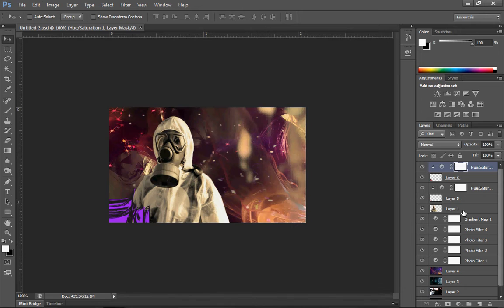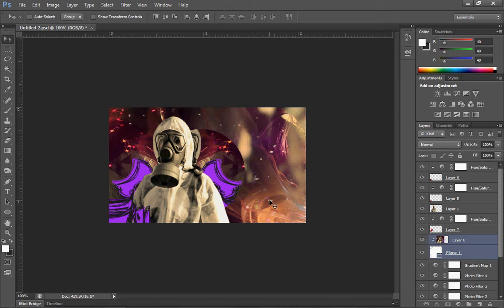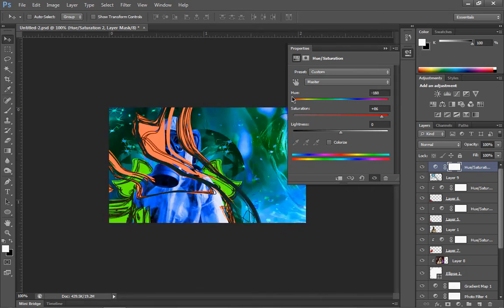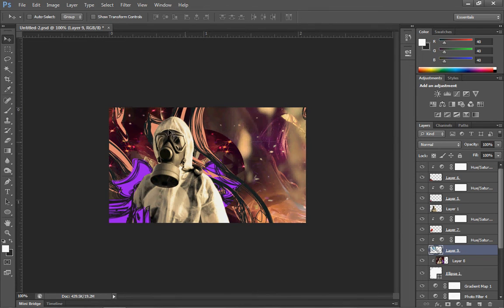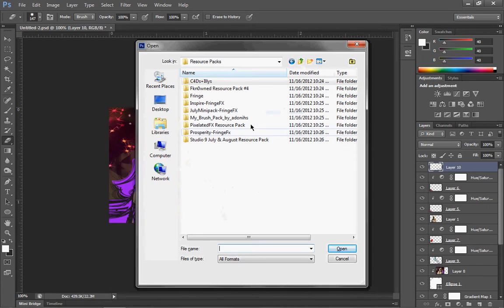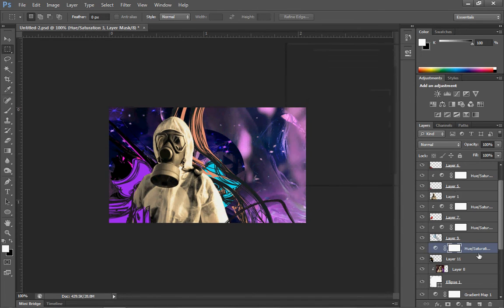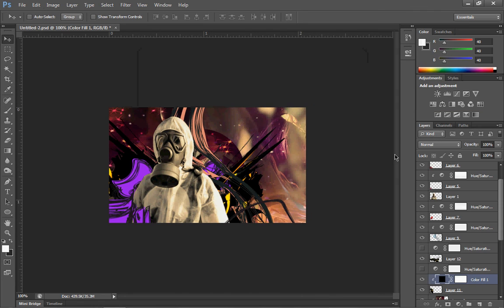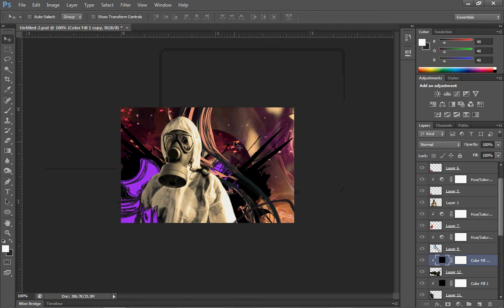Guy in a Gas Mask Tutorial Part 2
This is part two of the tutorial.